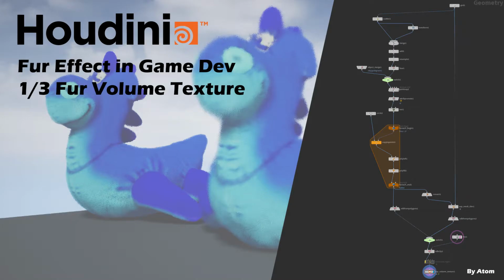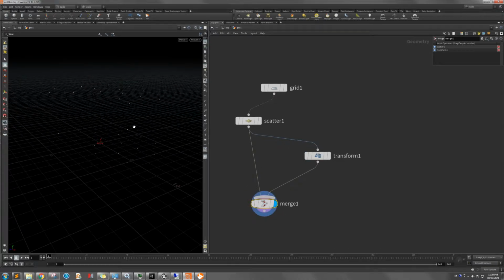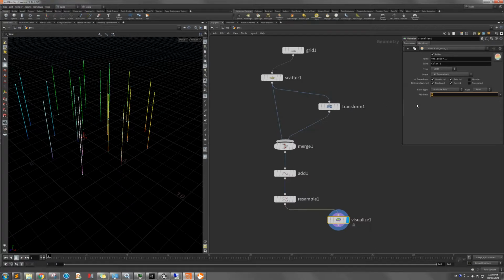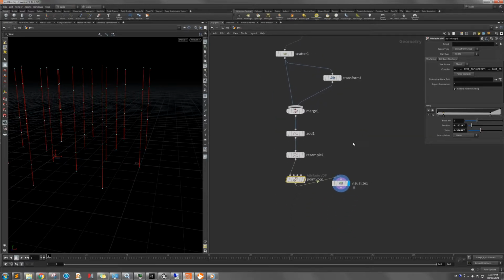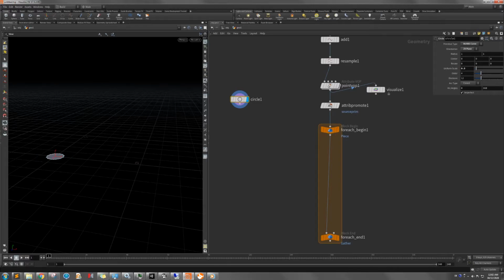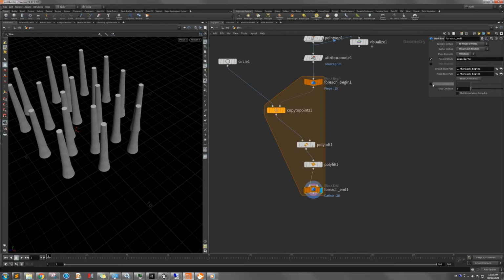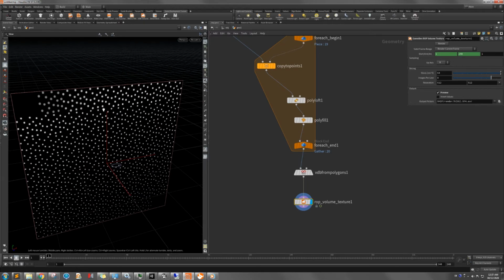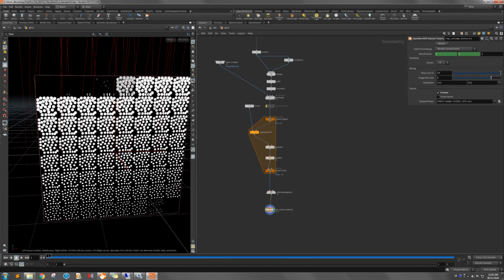Houdini Fur 1/3 Fur Volume Texture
This is the first video of the fur tutorial which introduce how to use Houdini to help fur material creating in the game development.
In this first video we talked about fur shell technique and how to generate fur volume texture in Houdini.